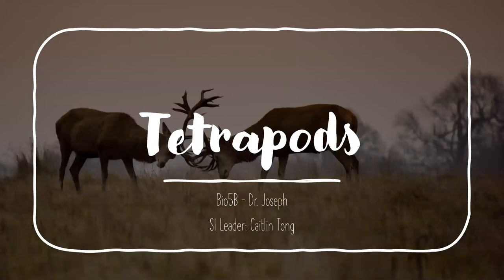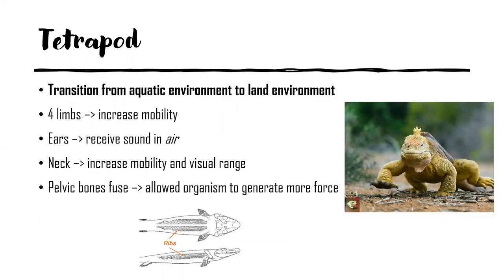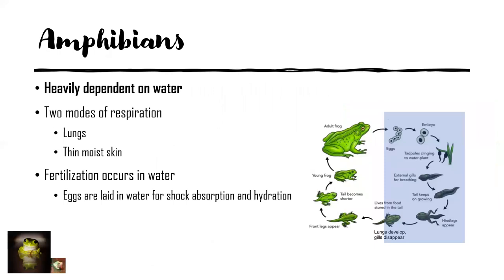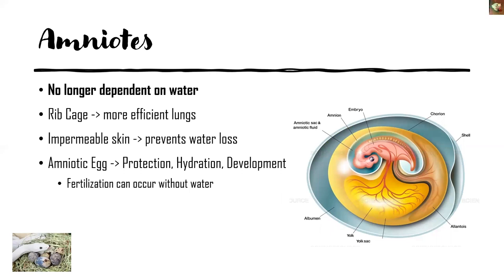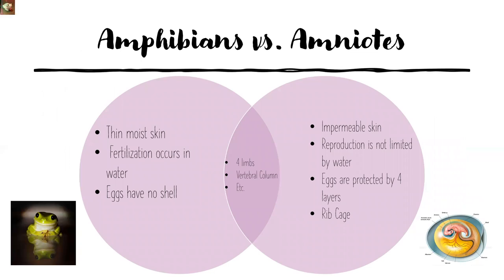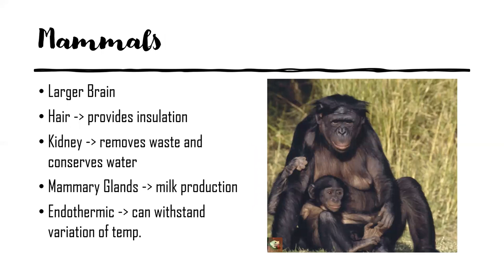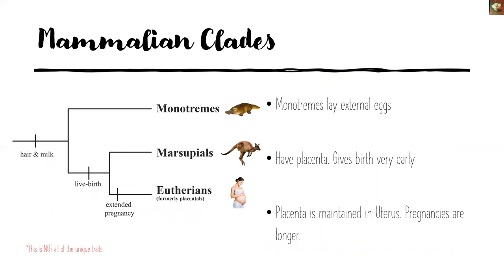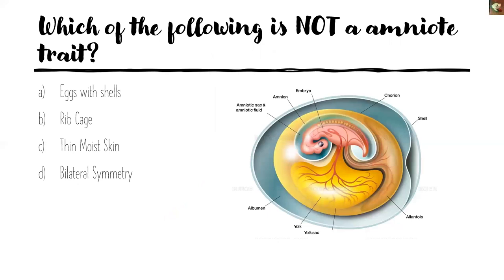Bio 5B SI (Professor Joseph) - Week 3: Tetrapods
Welcome Everyone!

This is our second video for week 3 covering Tetrapods

Today we will cover:
1.  Tetrapod characteristics
2.  Amphibians vs Amniotes
3.  Reptiles vs. Birds
4.   Mammals

If you find yourself struggling or have questions feel free to drop in to our SI office hours (posted on iLearn) or comment questions below! :)

Also, once you have watched this video, please fill out this quick form